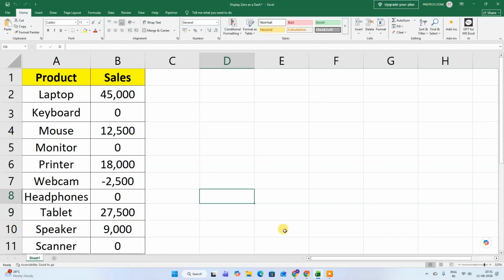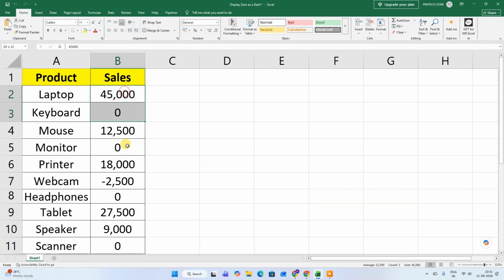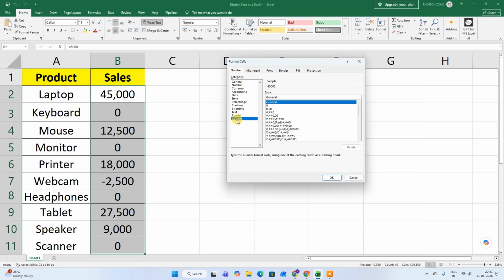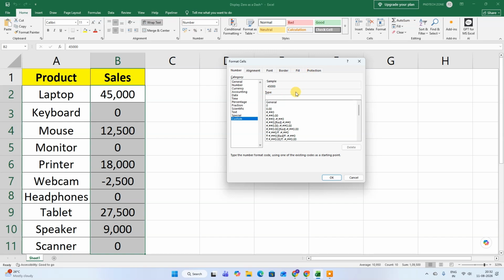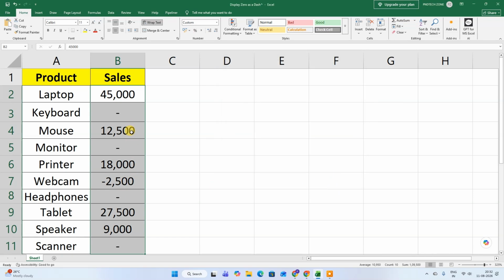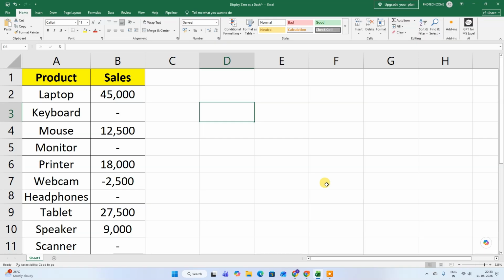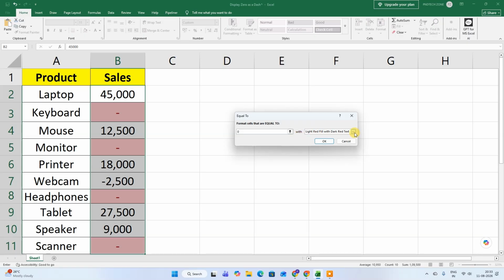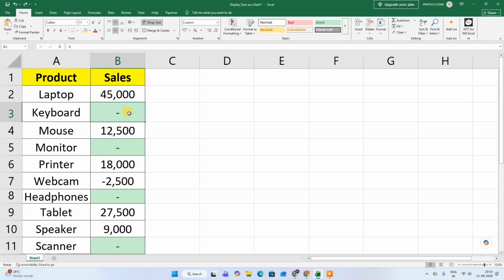How to Display Zero as a Dash in Excel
If you want to display zero value as a dash in Excel without changing the actual data, here the cute trick. So here you can see data product list and here the sum product showing the zero cells. So first select the entire column and press the shortcut key control + 1 and here in format cell in number tab select the custom category in type remove this general word.